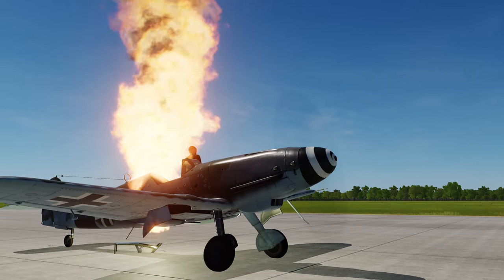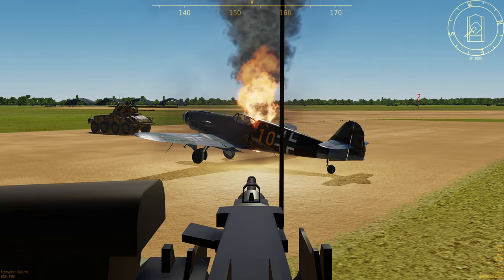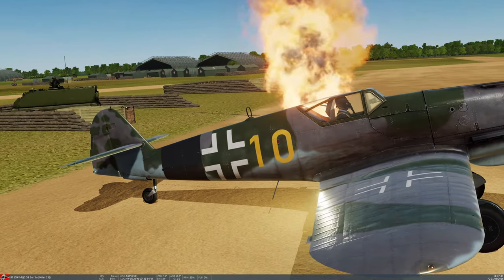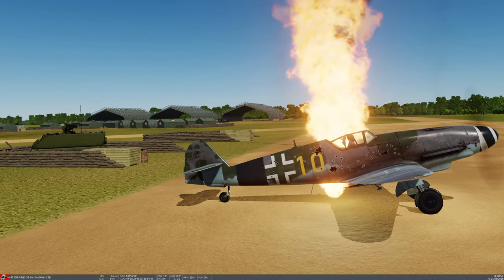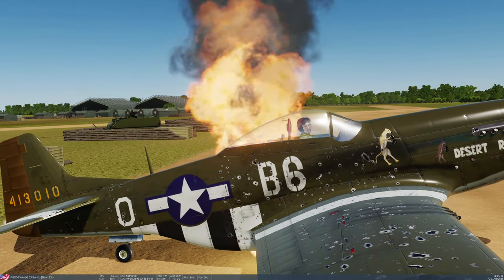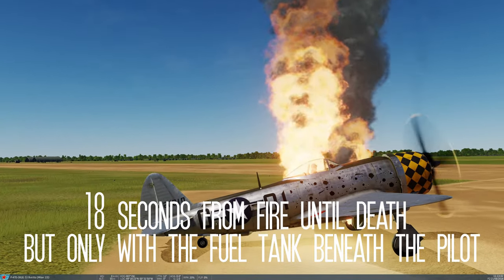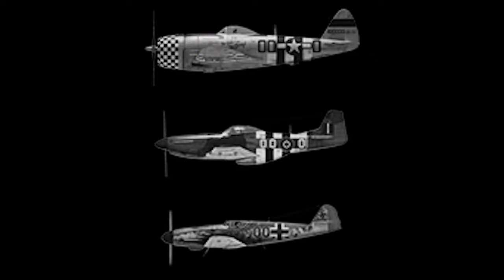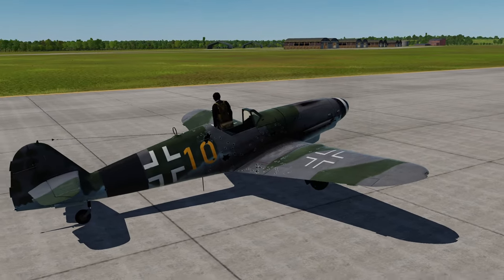DCS Burning Aircraft Testing - Wot's going on 'ere then eh?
Featuring Burrito from JG53 who helped me out with this testing session. We didn't get around to look at all the warbirds, but used a limited selection.  The results did help explain some things, in my opinion.